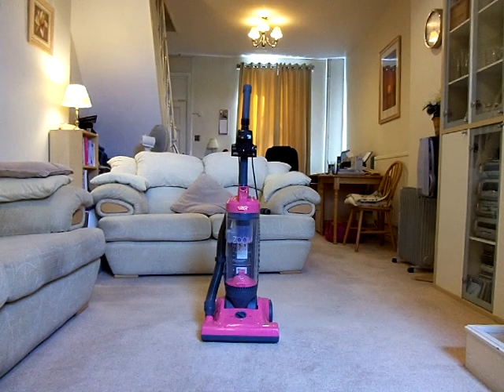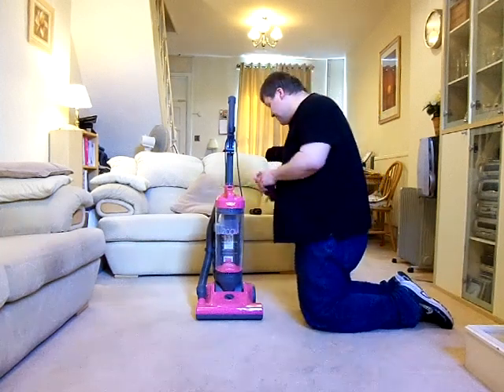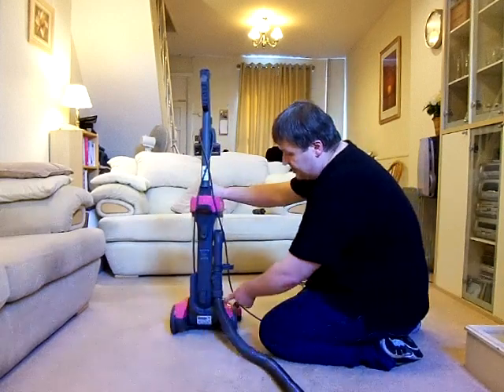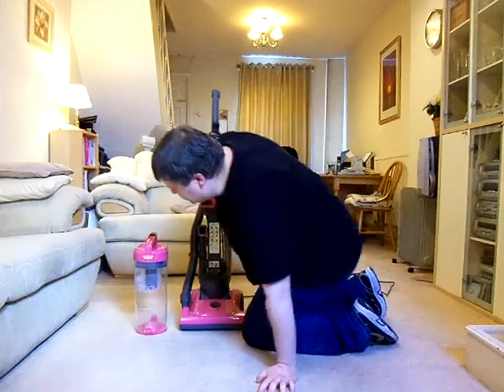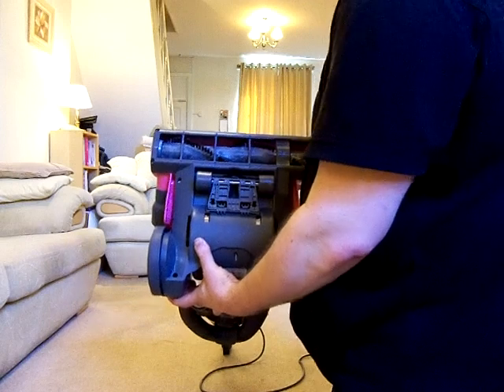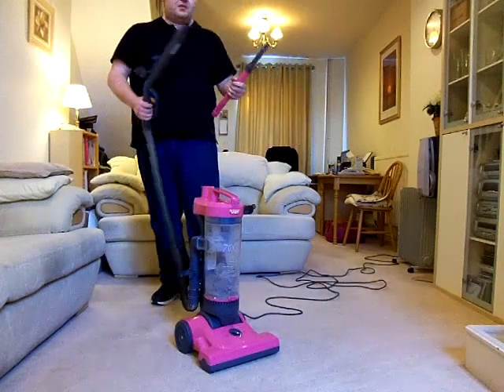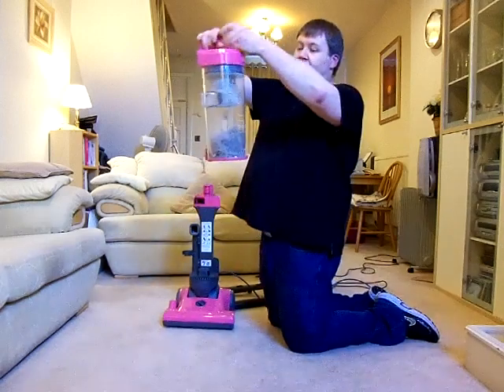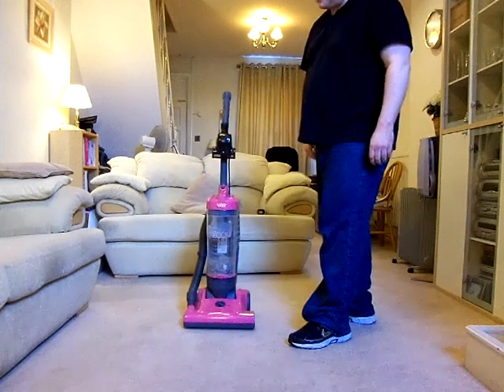Vax Zoom Pet U87-ZM-P (2013) upright vacuum cleaner - Review / Demo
Here, I demo and talk in detail about a budget range Argos exclusive Vax model, the Zoom. This one is the 1800W Zoom Pet U87-ZM-P. The Zoom was based on the Vax Power VX.
The Zoom range was available in 4 colours: Apple Green, Shocking Pink, Purple, and Sky Blue. It was a short running range, available in Argos between 2013 and 2014

As from July 2014, the Zoom range has now been renamed the Energise Pulse by Vax, with certain models also being called the Impact 504 - both these models have 750W motors so they can be A-rated for Energy efficiency.